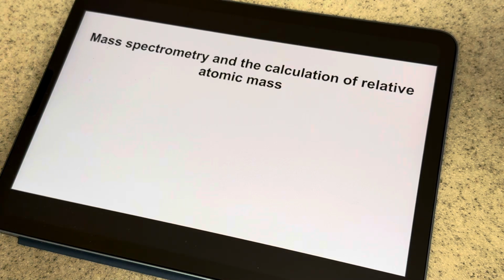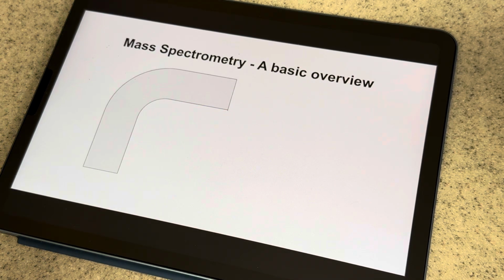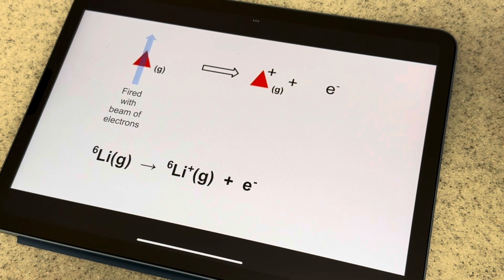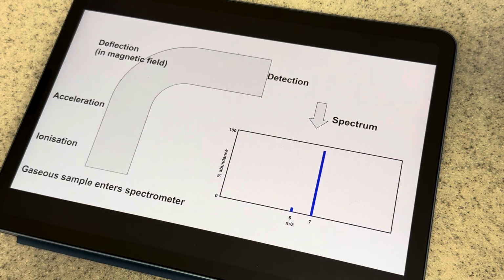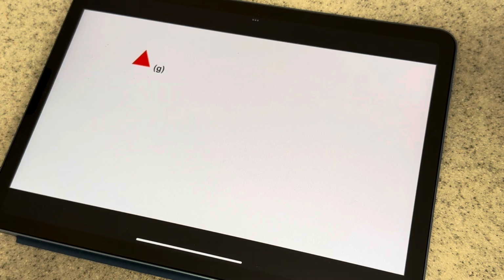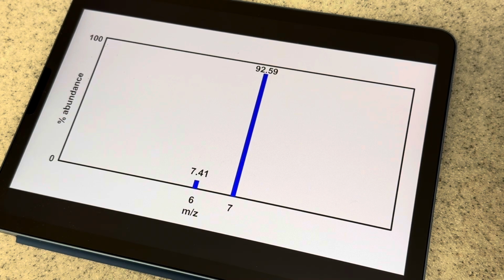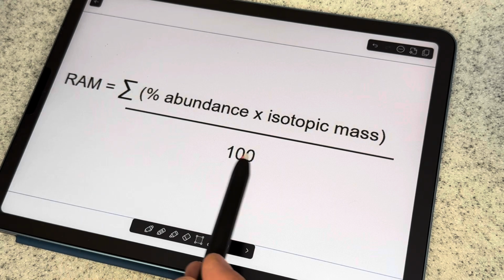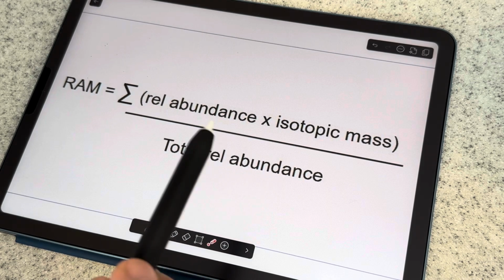Mass spectrometry and the calculation of relative atomic mass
In the video I explain what relative atomic mass is followed by a very brief overview of the mass spectrometry process. The video then looks at how the relative atomic mass is calculated from a mass spectrum.